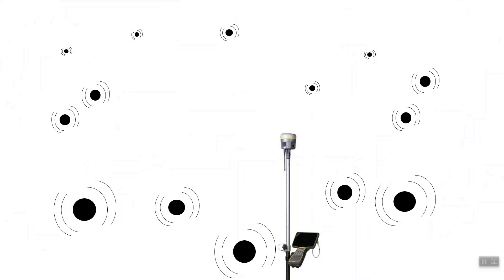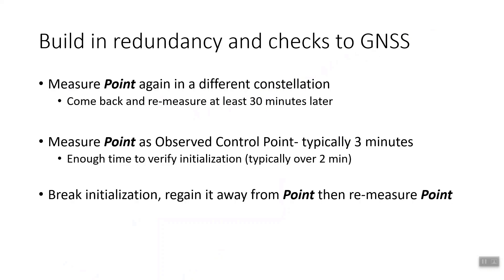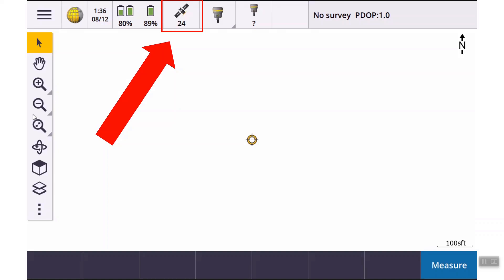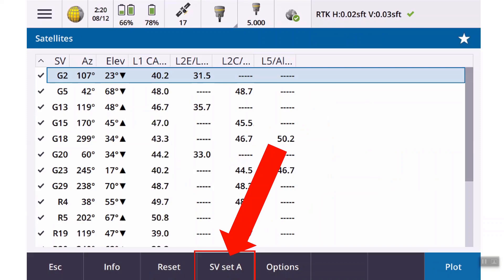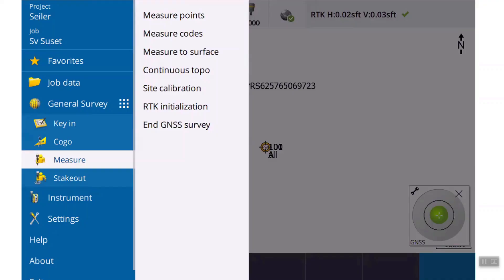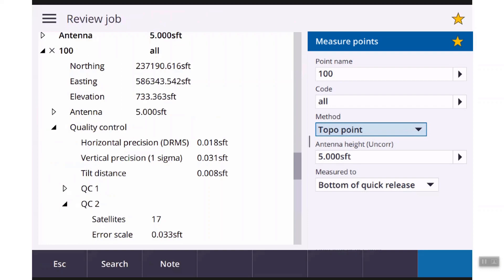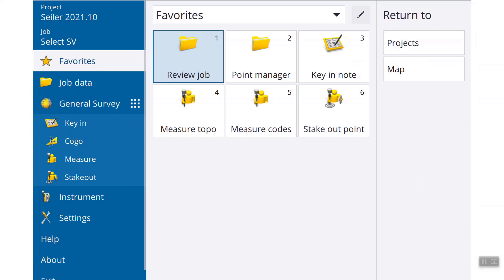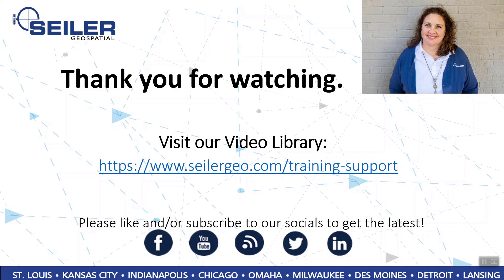Trimble Access v2020: Satellite Subsets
In Trimble Access 2020, Trimble released a game-changing tool—Satellite Subsets. Holly Urbain from the Seiler Wisconsin office walks you through how to use this new tool.